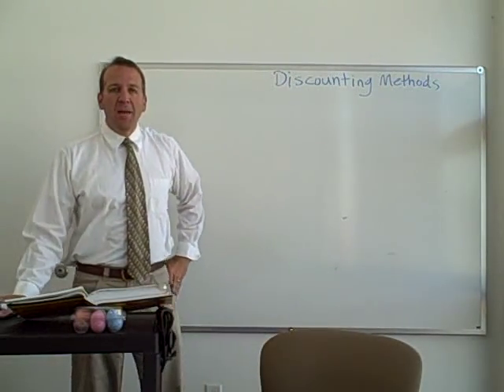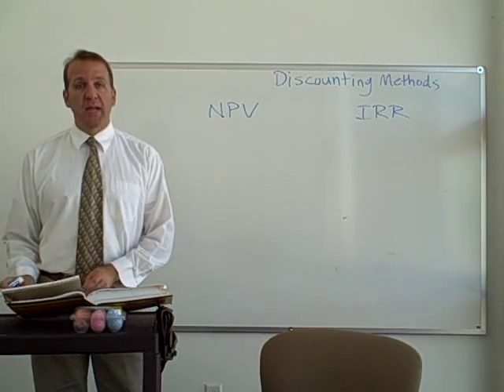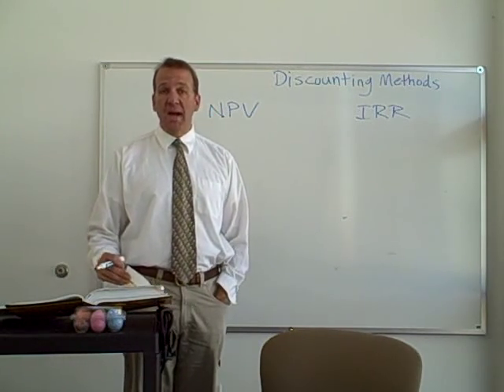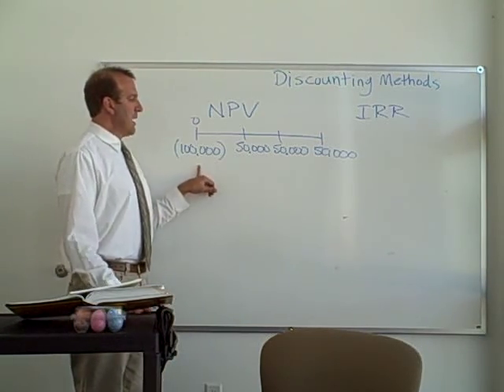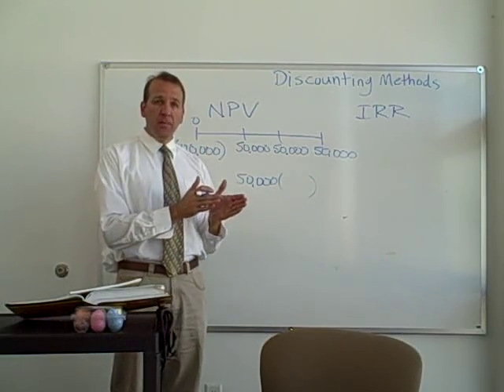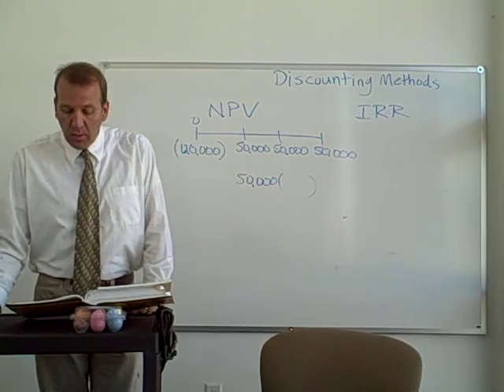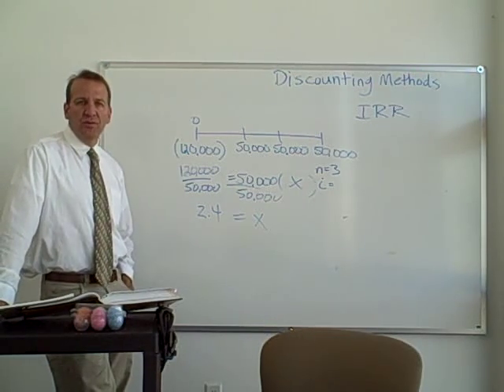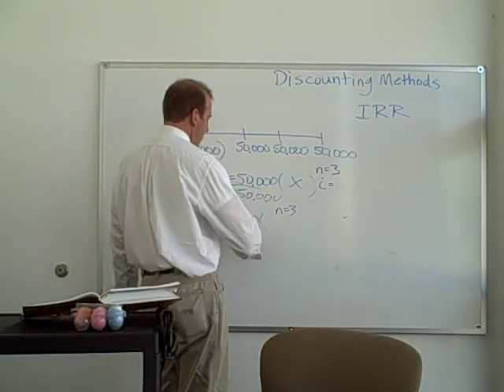Discounting Methods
net present value and internal rate of return